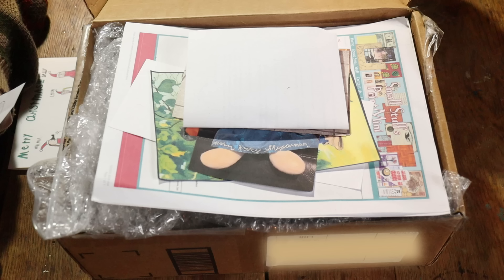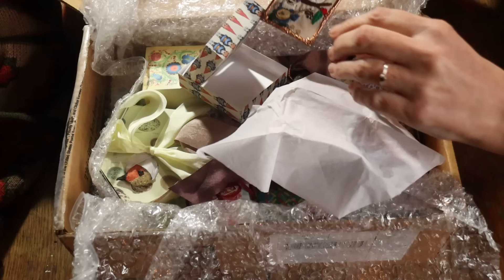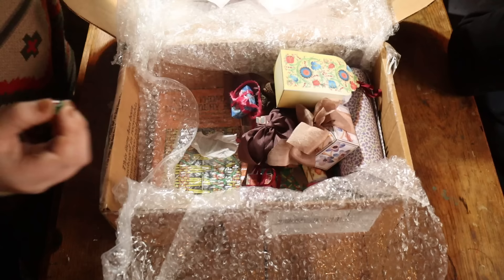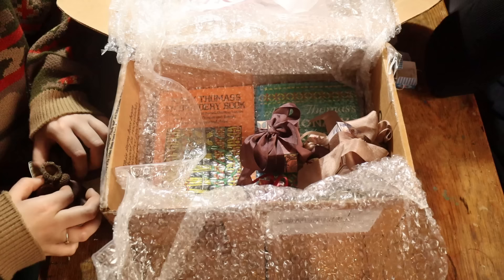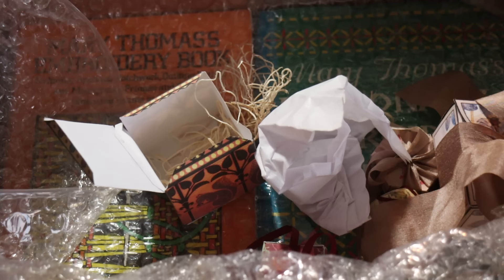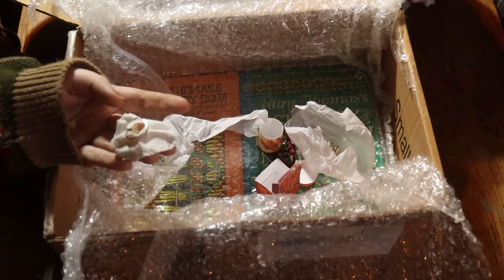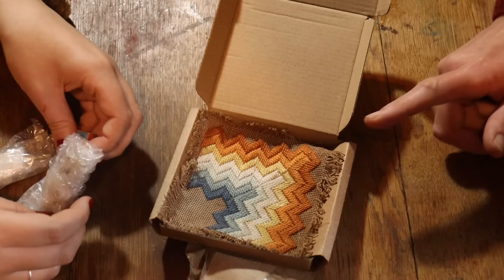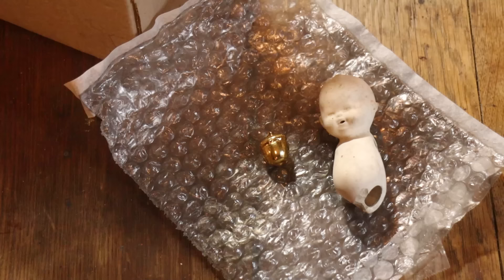Amazing Christmas Gifts Unboxing From Wonderful Subscribers (Sunny Goes Mad)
Well we have more stunning gifts from our wonderful subscribers and we thought it was best to show this film before February officially started! There is some footage at the end which shows Sunny officially going mad with a gift for him (definitely worth a watch!)

If you would like to see us finding the things we use pop over to our other channel "Mudlarking With Kit + Caboodlers"